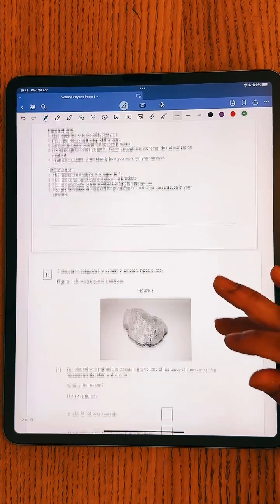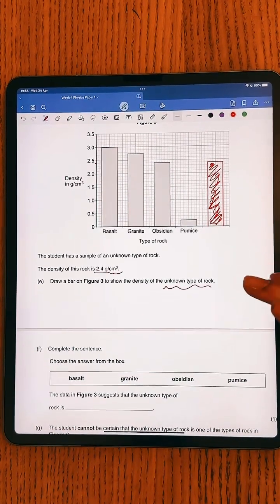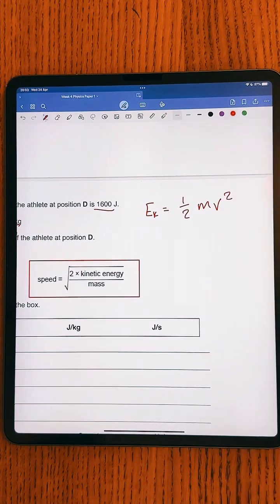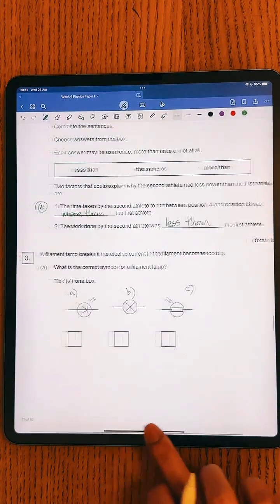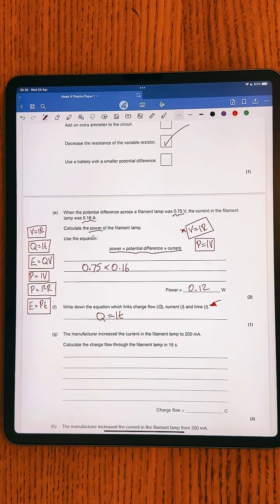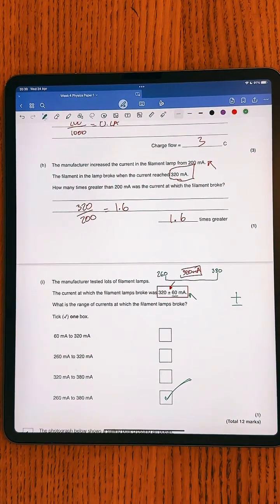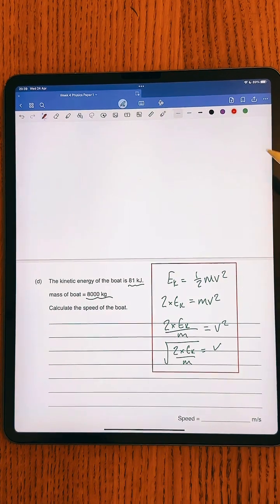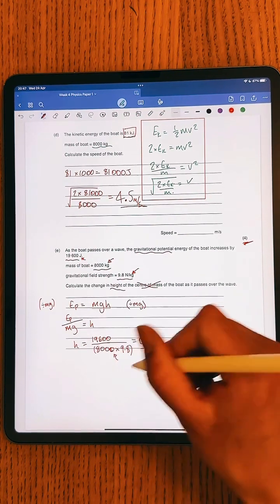GCSE Physics Paper 1: Week 4 Questions Walkthrough Replay | Print and Practice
Couldn't make it to our Week 4 live session?  No problem! We've got a lifeline for you with this replay!
NOTES:
flashrevisionlab.co.uk